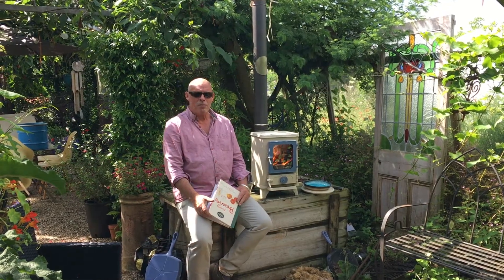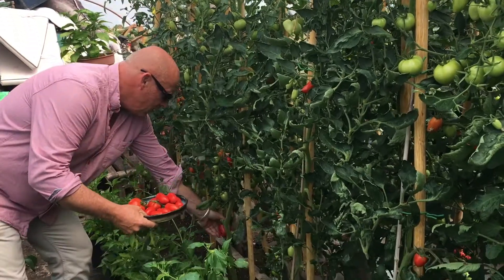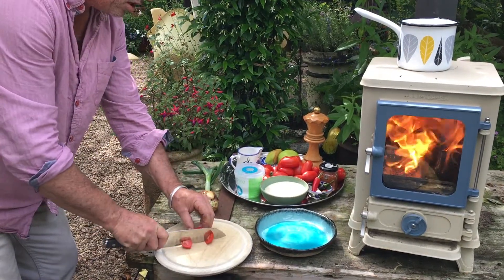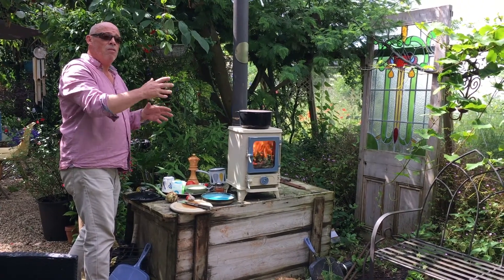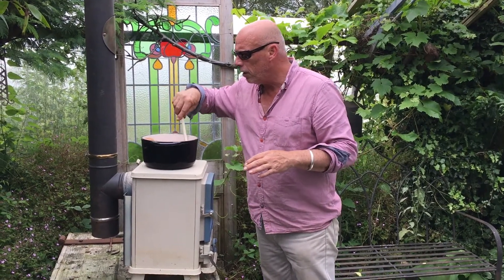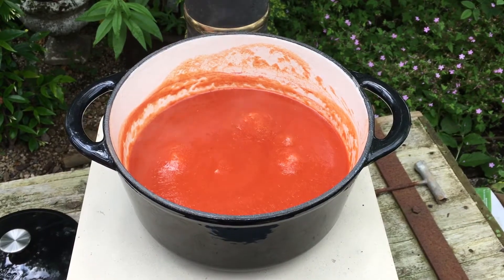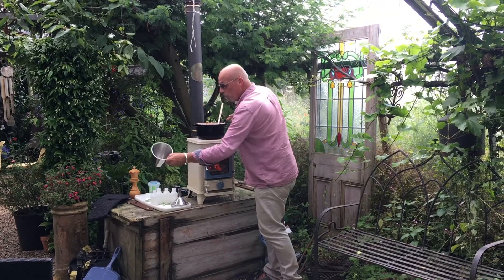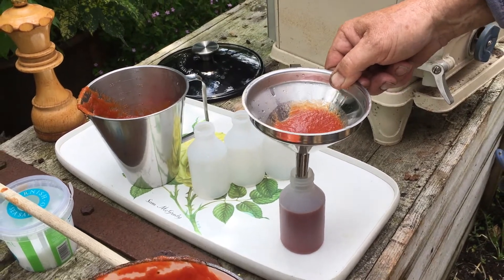How To Make Spicy Tomato Ketchup On Your Small Wood Stove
This video will show you how to make some delicious tomato and chilli ketchup, which can be made entirely on the stovetop of your tiny wood burner! The recipe can be found here:

We've taken our Hobbit stove out into the garden for some wood-fired cooking this summer, and you can take a look at the blog section of our website for more stovetop recipes!

We've also written our own cookbook, which has tonnes of different recipes that you can make on your small wood burning stove! You can flick through it here:

Timestamps:
00:00 - Introduction
00:30 - Picking tomatoes from the polytunnel
01:55 - Making the spiced cider vinegar
03:45 - Cooking the rest of the ingredients in our cast iron Salamander cookpot
05:47 - Adding the sugar and reducing the sauce
06:44 - Advice on buying a small stove to cook on
07:55 - Sterilising the bottles and funnel
08:58 - Bottling the ketchup

Our small wood burners are fantastic for cooking on, and our Hobbit stove measures just 302mm wide,  272mm deep and 465mm, which makes it perfect for:

* small fireplaces
* shepherds' huts
* canal boats
* garden rooms
* rv's
* camper vans
* home offices
* garden rooms
* tiny homes
* and more! Any situation where space is at a premium.